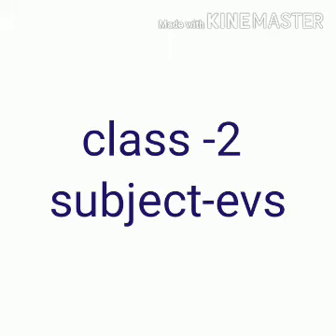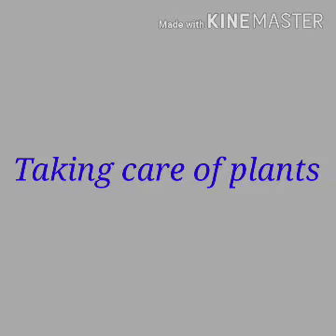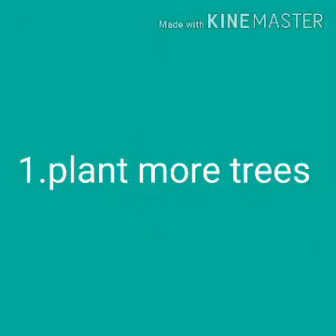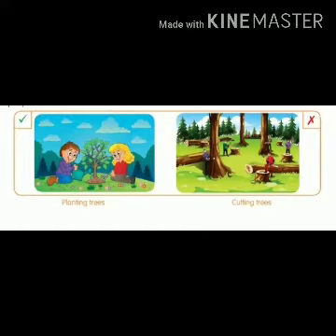Class 2 EVS Taking care of plants